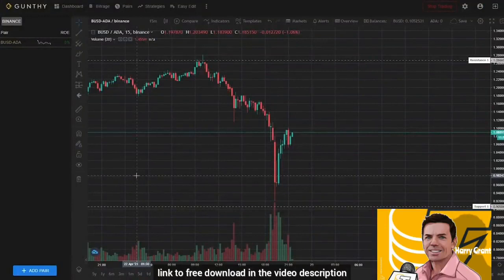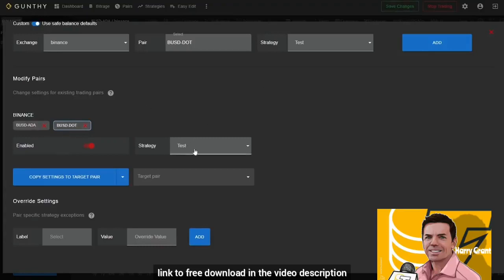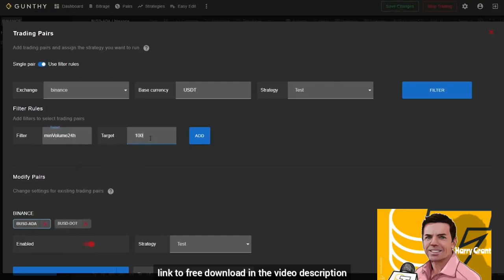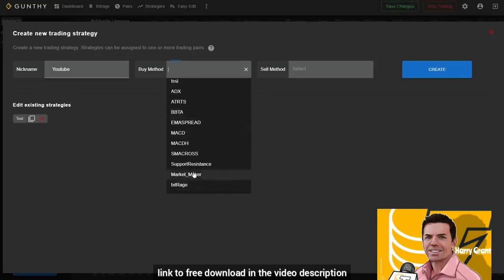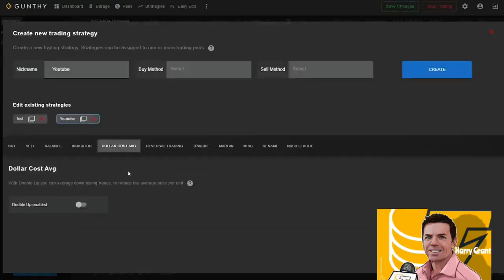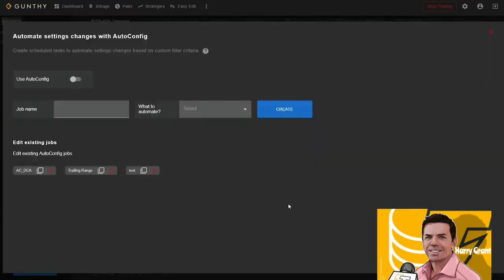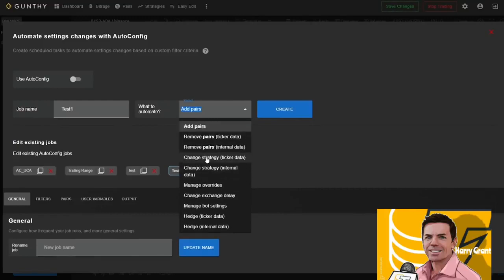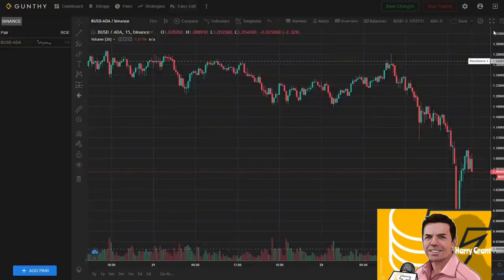💢 Best Crypto Trading Bot + 30 % Earnings per Day ⚜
✔You can Download the Trading Bot.✔
🔑Password: 12345678
🚀 New futures 🚀
➖ Simple setup with a choice of language inside the bot
➖ Security - you do not need to enter the seed phrase into the bot, the bot trades together with the Binance API.
➖ Self-powered redistribution of portfolios within the software and the capacity to select the most beneficial trading pair.
➖ Flexible trade setup
➖ Notification setting function in Discord or Telegram.
➖ The programm can suddenly stop if any token drops sharply by more than 20% of its value.
➖ Select the old or new design of the interface.
➖ Totally free.
➖ Ability to indicate the necessary quantity of resources for trading.
➖ Have an error log file to track in the software folder.
➖ Order multiple assets at a time. For a few or the same currency pair. You can adjust the bot by executing the instructions in the.txt file.

The programm works on the Windows OS Setup the programm for the trading exchange PANCAKESWAP/UNISWAP is presented in the video.

🍭 I'm posting this bot for free as your likes and subscriptions will be the best thanks to me. 🎦